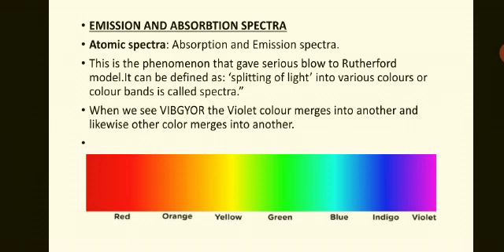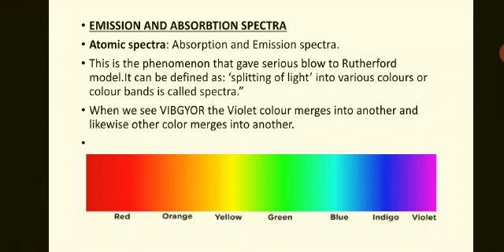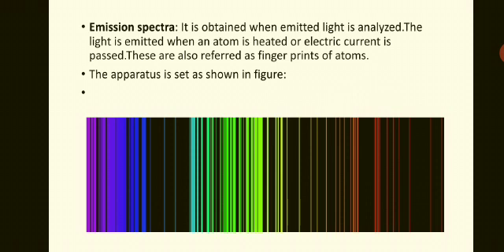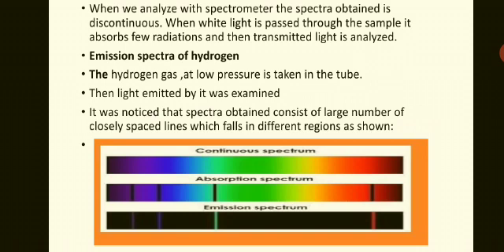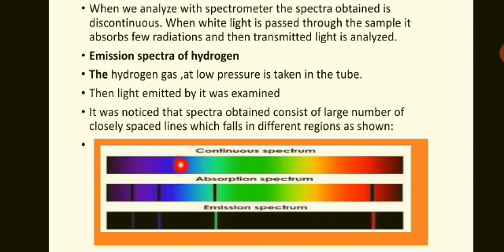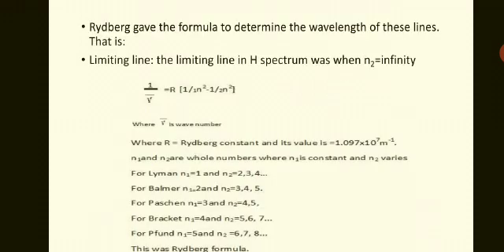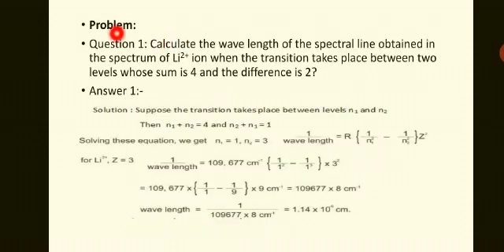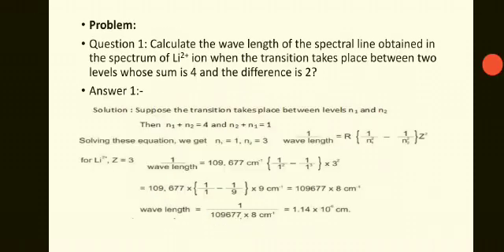class 11th chapter 2 chemistry structure of Atom part 8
emission and absorbtion spectra